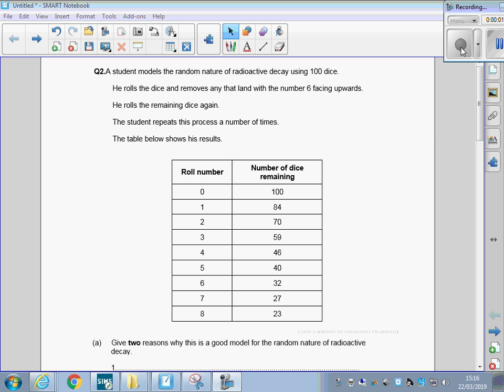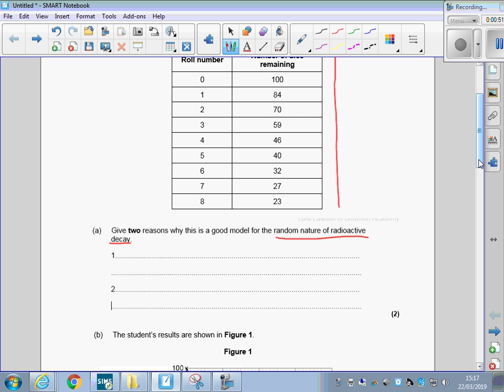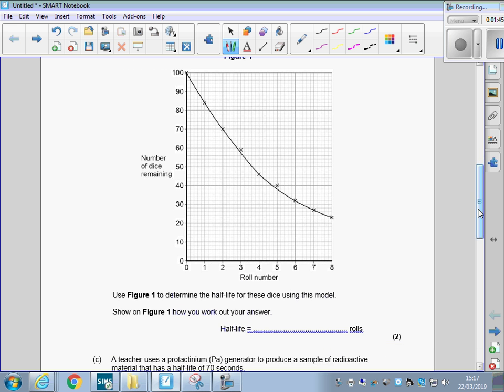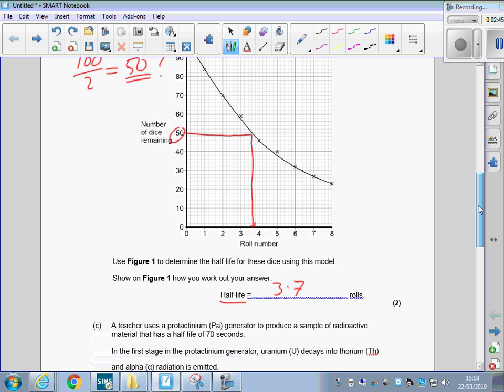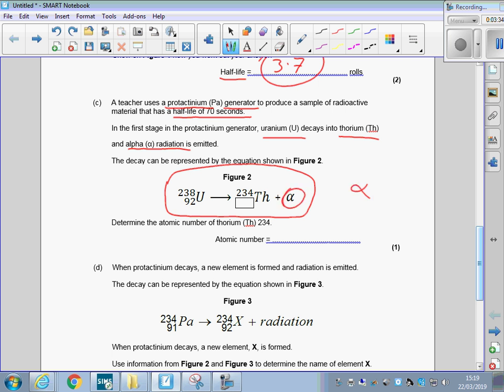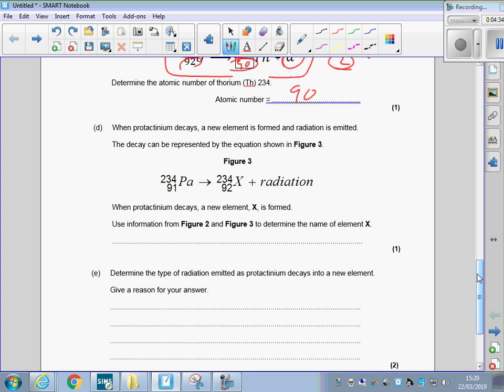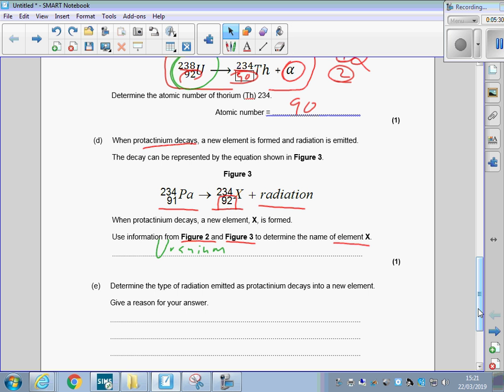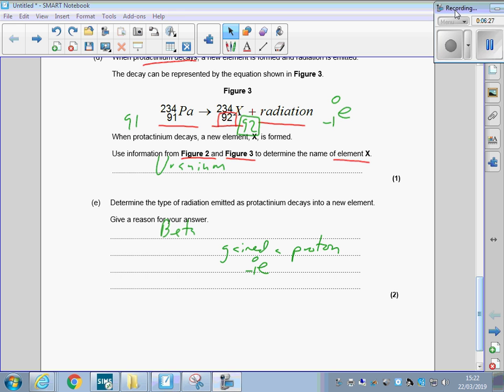Half life and decay equations